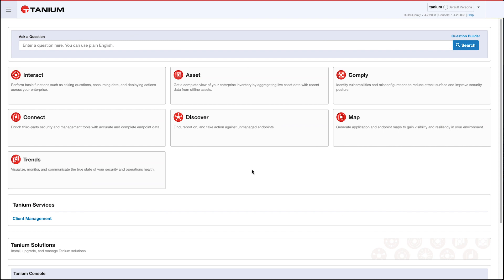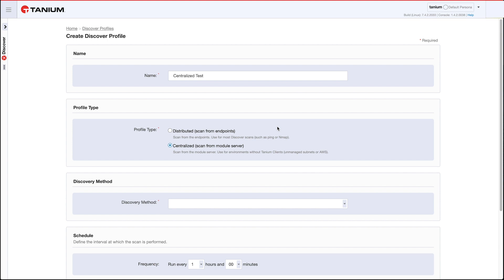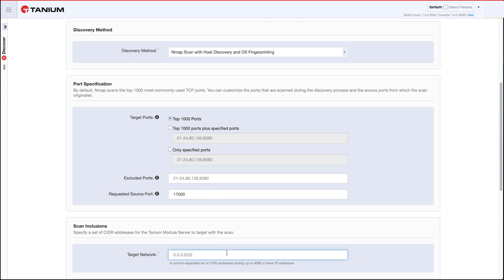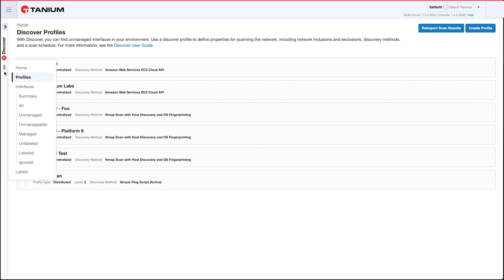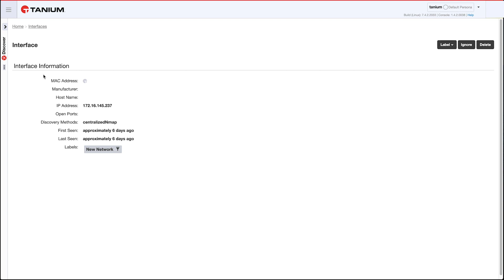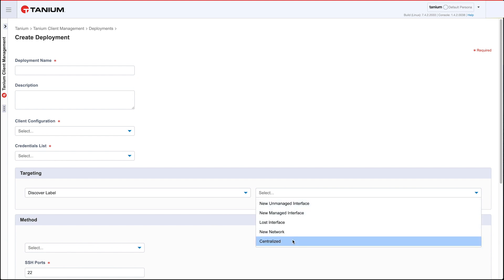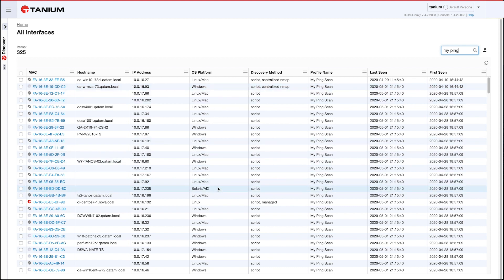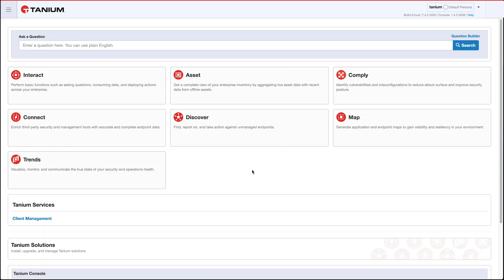Tanium Discover 3 2 Overview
The release of Discover 3.2 builds upon Tanium’s unified endpoint and security management platform that allows organizations to make confident decisions, operate efficiently and reduce risk by identifying, measuring, prioritizing and executing actions on manageable endpoints in your environment, regardless of location; in the cloud, on-premises, anywhere. This video walks through the NEW Centralized NMAP Scanning feature in Tanium Discover.  See related Community article